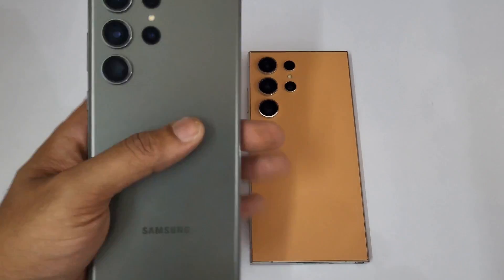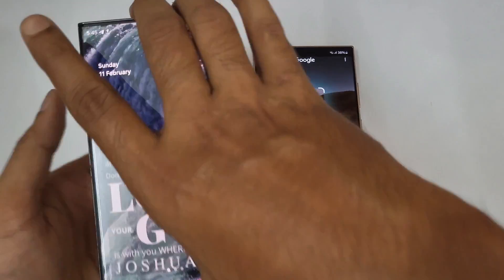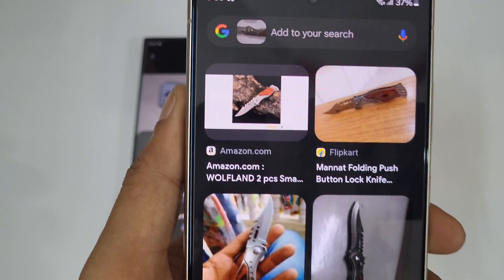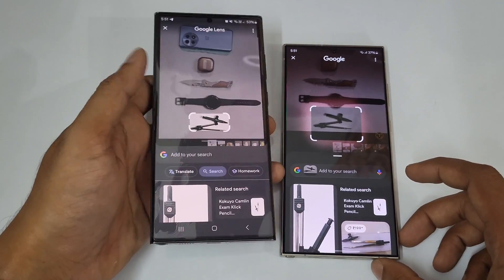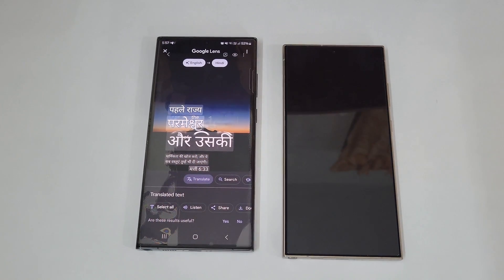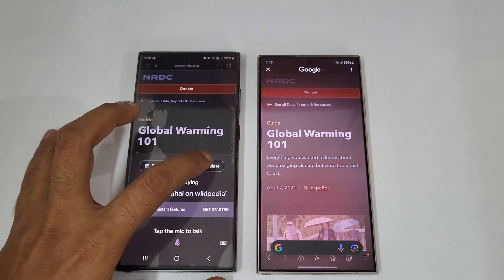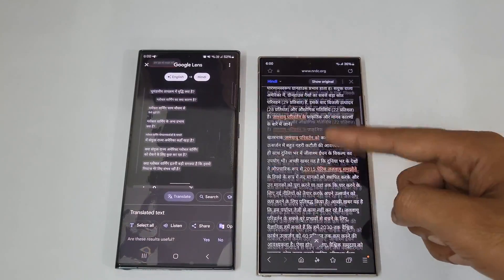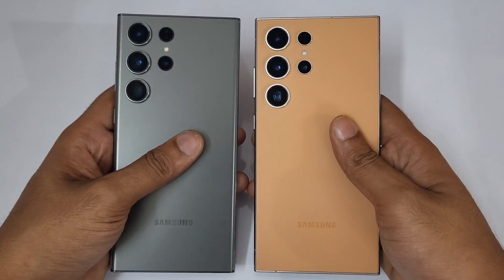Galaxy S23 Ultra Circle to Search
Circle to Seach Galaxy S23 Ultra